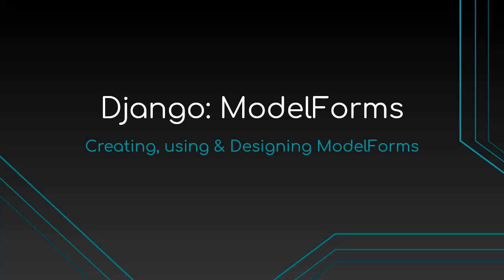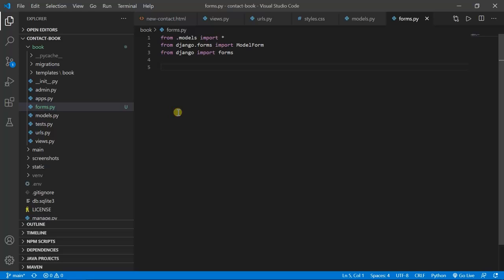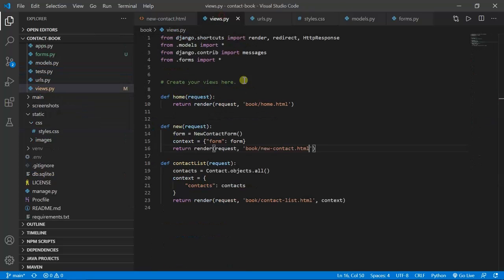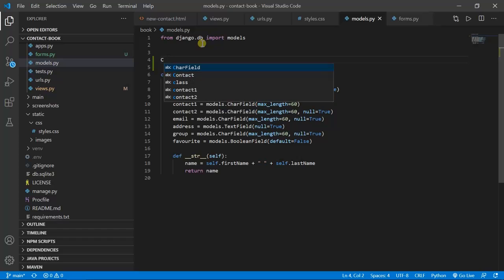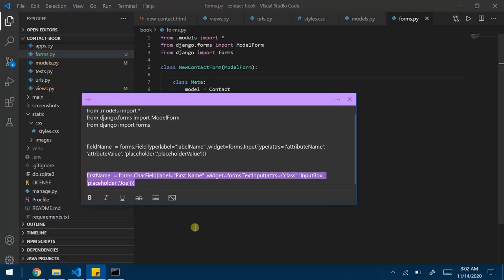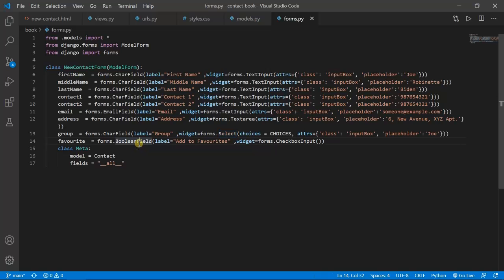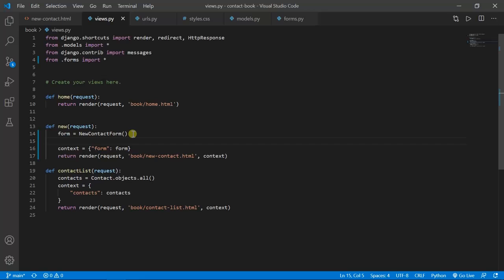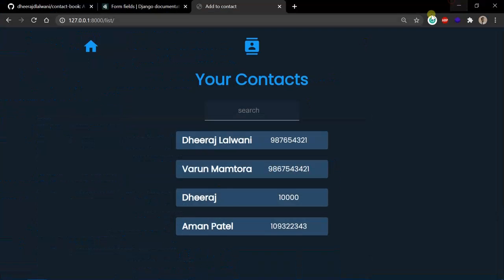Creating, styling & using Django ModelForms | Python | Web Development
Hello everyone. So this was my very first attempt at creating a YouTube video.

I hope you all like it. Any kind of advice/recommendation is appreciated.

DEVCommunityIN, Seema Saharan & Dennis Ivy supported me a lot!

I have 2 seperate branches
1st one has the HTML Form
2nd one has the Model Form

GitHub Repository for project:
( main branch with HTML Form )